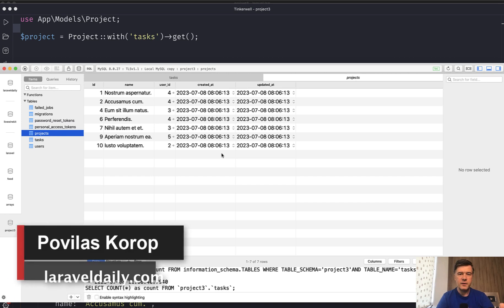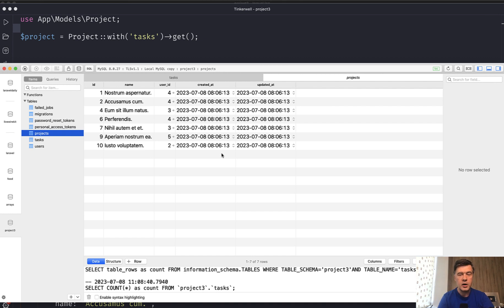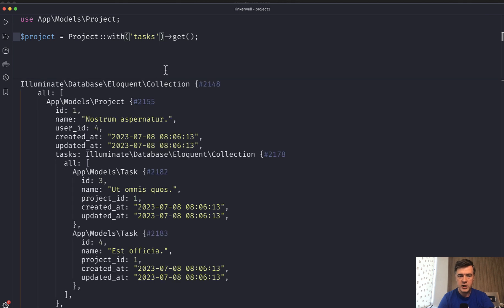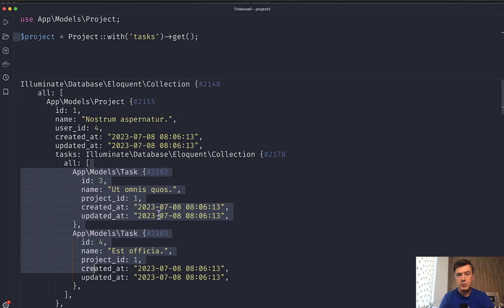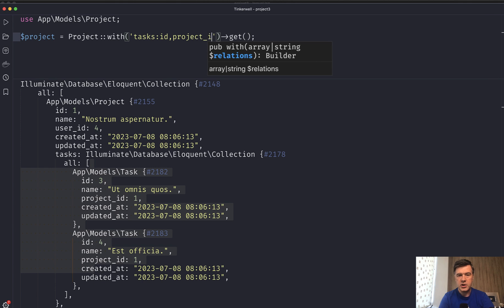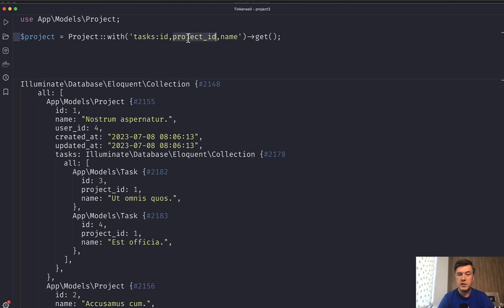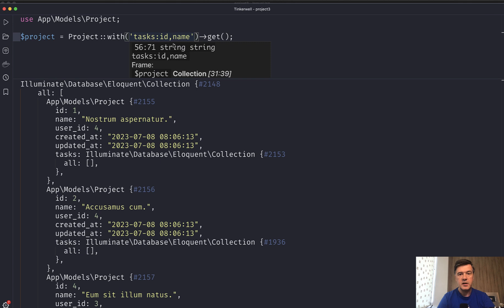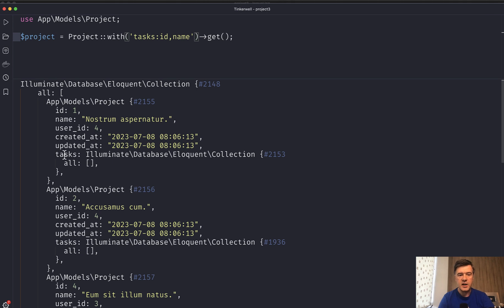Eloquent: Load HasMany With Selected Fields (with WARNING)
A 2-in-1 video: a "trick" that may be beneficial but may also bite you if you're not careful.